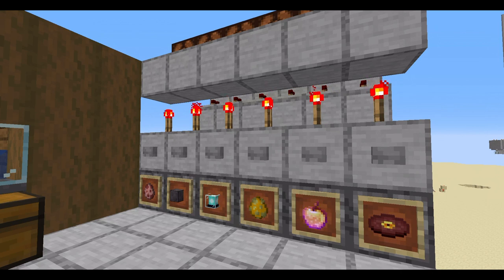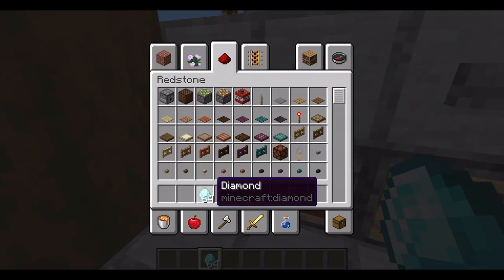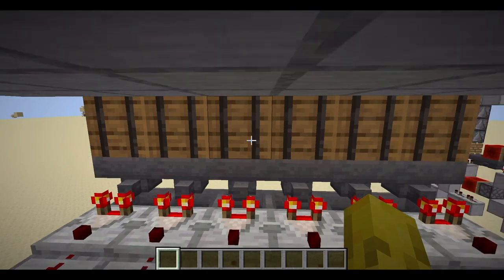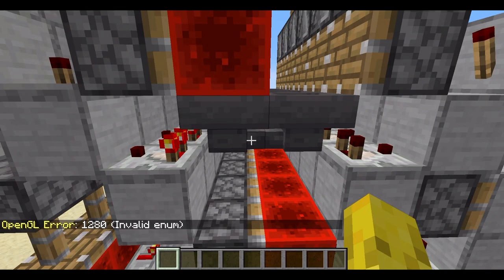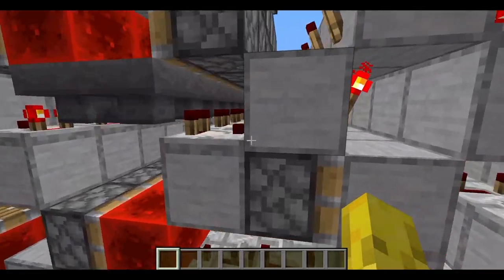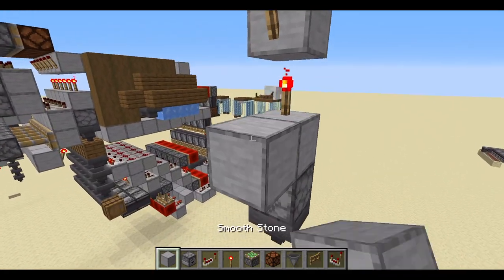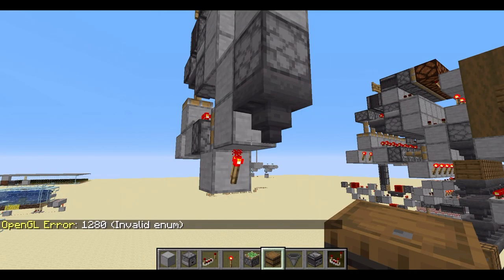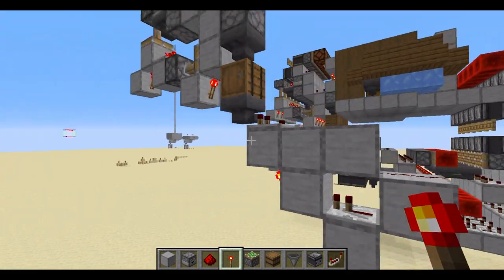How to build a tillable automatic redstone shop for minecraft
redstone

item list: 64 building blocks, 15 repeaters, 4 comparators, 12 redstone torches, 9 hoppers, 8 sticky pistons, 1 piston, 7 observers, 4 droppers, 4 redstone blocks, 1 redstone lamp, 2 fence gates, 3 redstone, 1 note block, 1 item frame. (water stream is an optional feature)

time stamps:
0:00 introduction
0:32 how the redstone shop works
7:01 tutorial for the redstone shop
18:03 end message
18:51 end screen